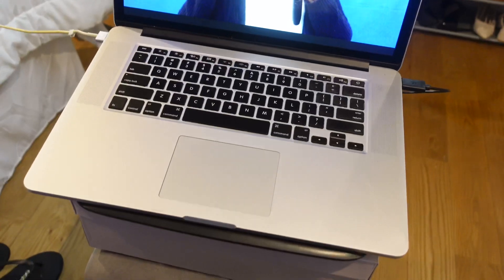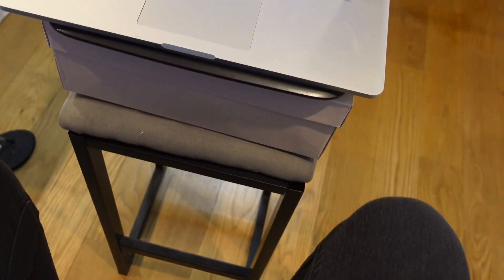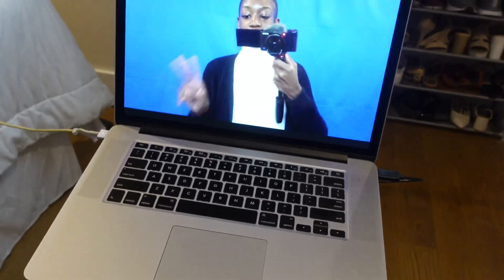NYC DAYS IN MY LIFE | FILMING A TV SHOW | VLOGMAS DAY 7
Hey Y'all! Welcome back to another VLOGMAS! In this vlog I got to work on set of a new TV show filming in NYC!

PRODUCTS MENTIONED
🌟Ring Light
🌟Blue/Green Screen for Actors
🌟White Backdrop

🌟SONY ZV-1
🌟Tripod & Bluetooth remote
🌟Handheld Tripod
🌟Ring Light
🌟Mini Ring Light

🌟Clubhouse: @thomasinamyresa

NYC Lifestyle | Modeling 101 | Skincare | Travel | +MORE